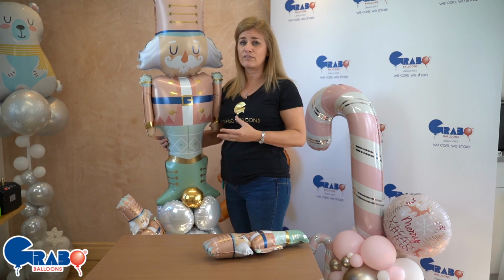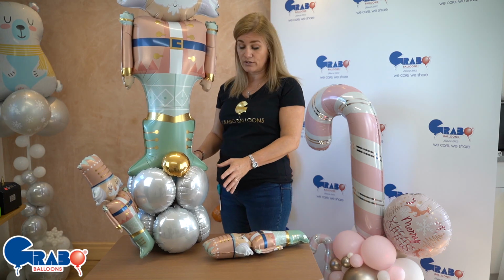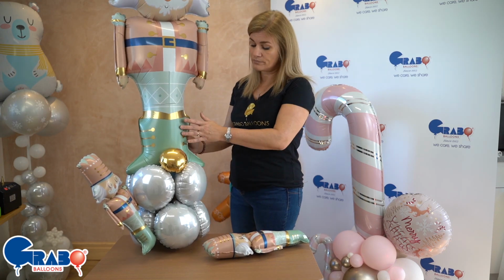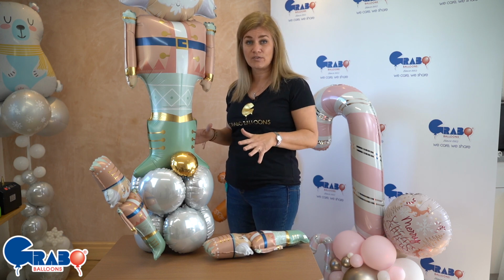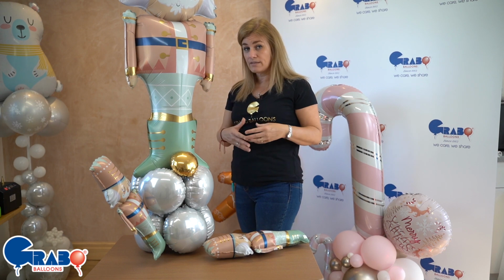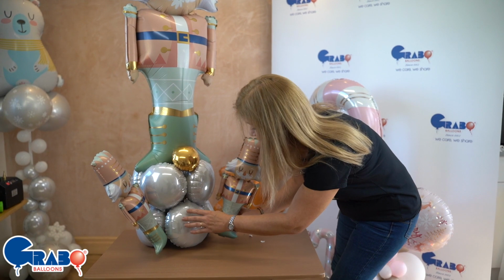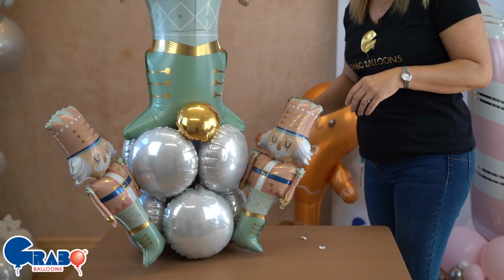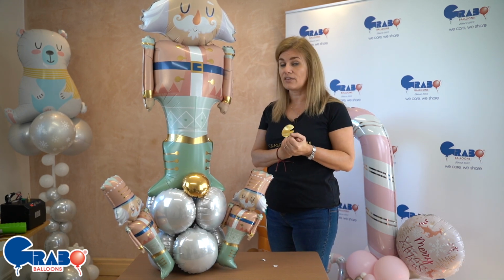Tutorial foil balloons - Grabo Decorators - How to make a Christmas composition without helium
Our decorator Paula in this video shows us how to make a wonderful Christmas composition only with air.
Starting from a base made with air-inflated foil balloons, the new pastel-colored nutcracker is superimposed, creating a magical color effect not only for Christmas. Finally, two mini nutcrackers of the same colors as the one above are placed on the base, creating a trail of super cute colours.